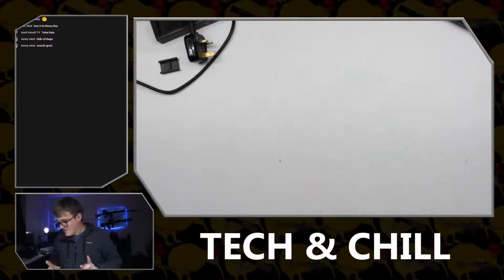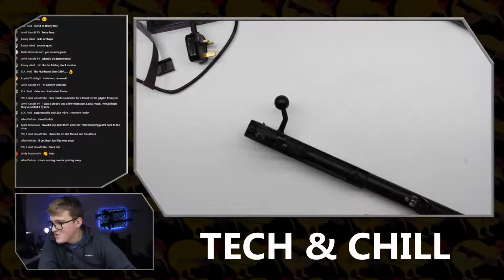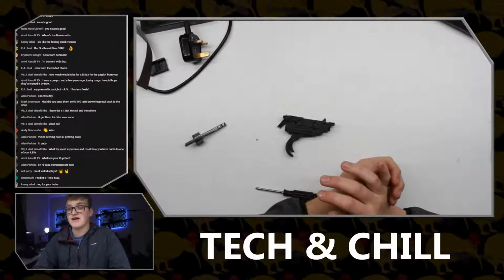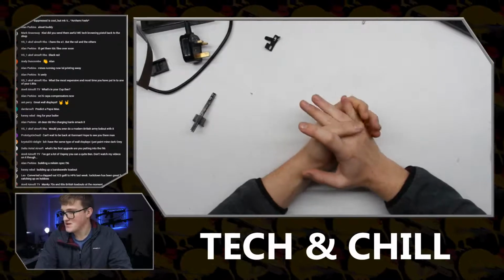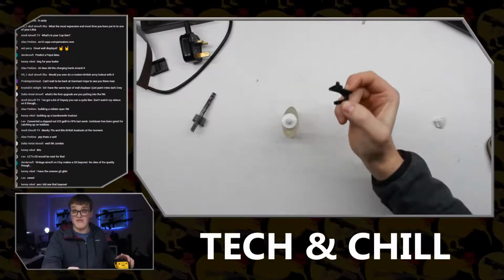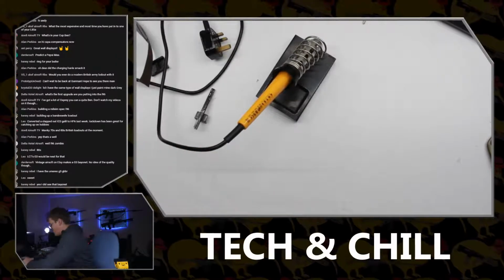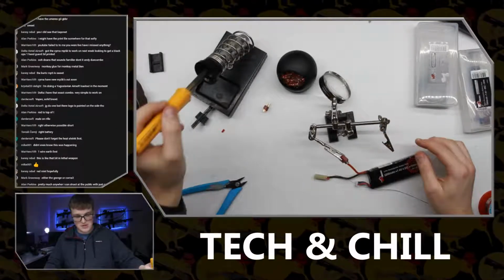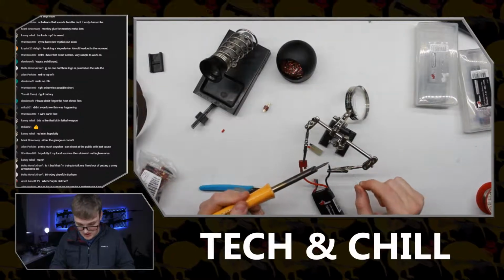Airsoft Tech and Chill Livestream: Electric Avenue Edition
Just chatting and cracking on with some tech work!
Intro 0:00
Stream Starts: 7:20